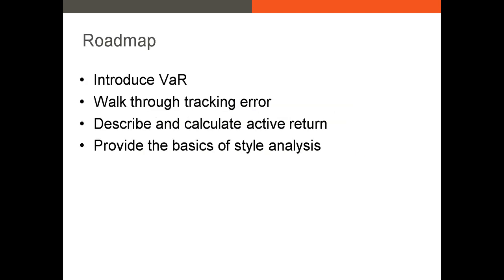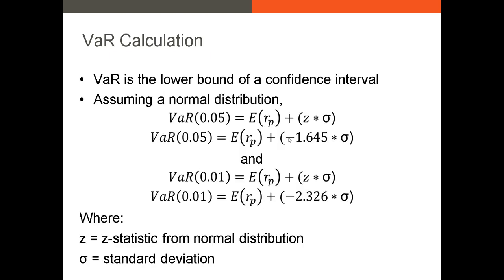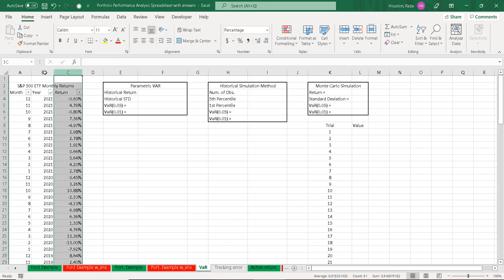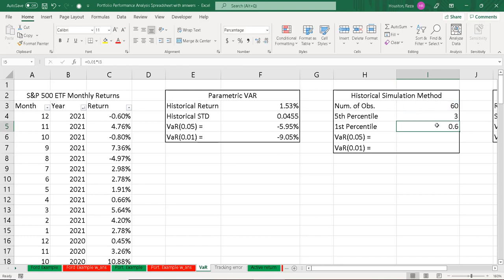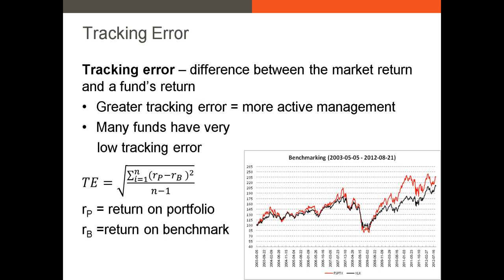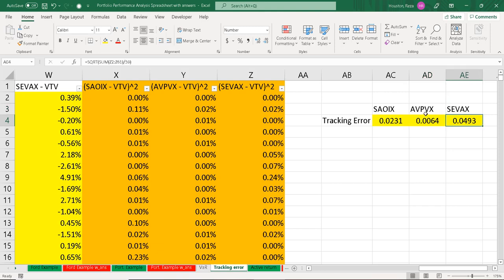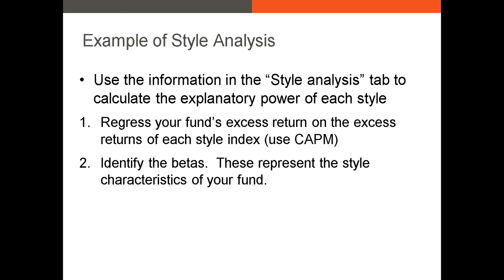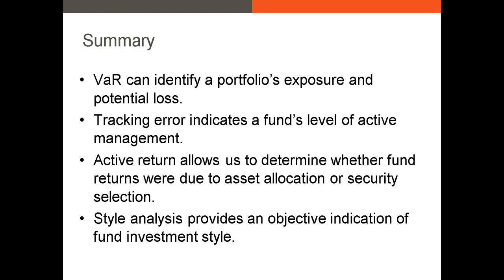Advanced Portfolio Assessment Techniques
In this video, I introduce the concepts of value-at-risk, tracking error, active return, and style analysis.